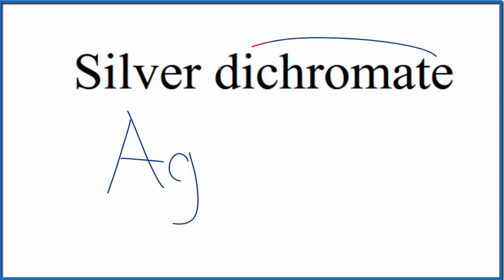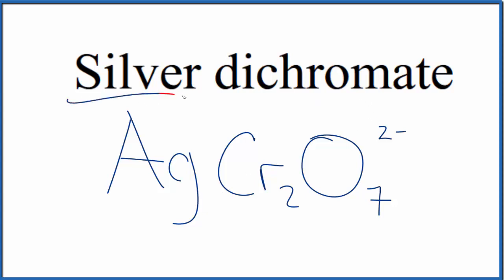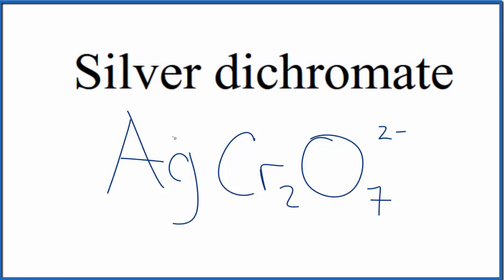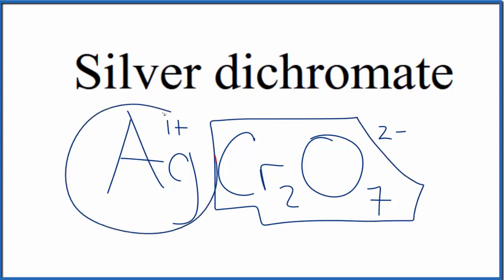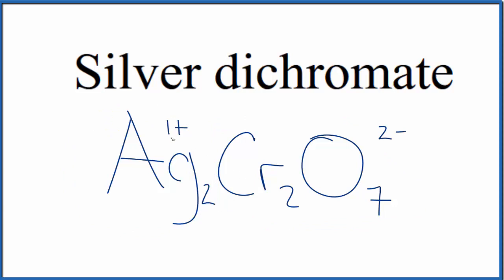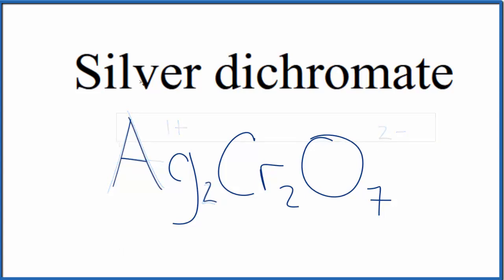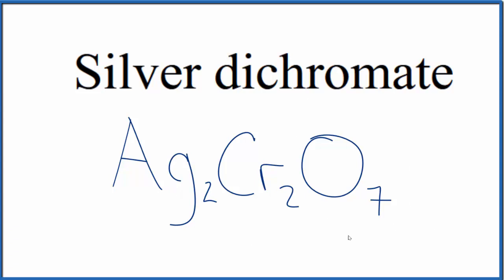How to Write the Formula for Silver dichromate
In this video we'll write the correct formula for Silver dichromate (Ag2Cr2O7).

To write the formula for Silver dichromate we’ll use the Periodic Table, a Common Ion Table and follow some simple rules.

Because Silver dichromate has a polyatomic ion (the group of non-metals after the metal) we'll need to use a table of names for common polyatomic ions, in addition to the Periodic Table.

1. Write the symbol and charge for the transition metal. The charge is the Roman Numeral in parentheses.
2. Write the symbol and charge for the non-metal. If you have a polyatomic ion, use the Common Ion table to find the formula and charge
3. See if the charges are balanced (if they are you're done!)
4. Add subscripts (if necessary) so the charge for the entire compound is zero.
5. Use the crisscross method to check your work.

For a complete tutorial on naming and formula writing for compounds, like Silver dichromate and more, visit: